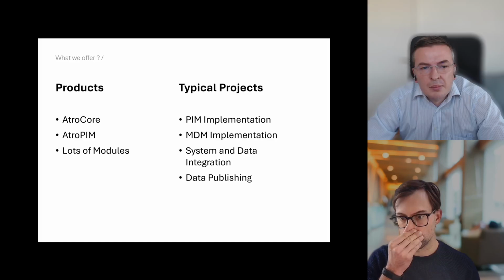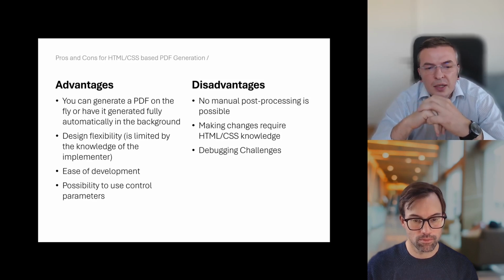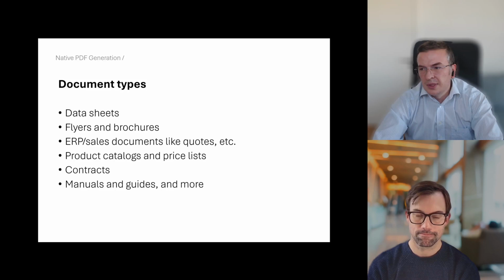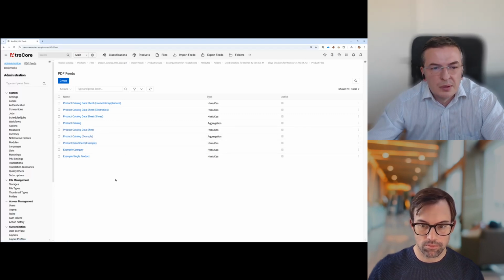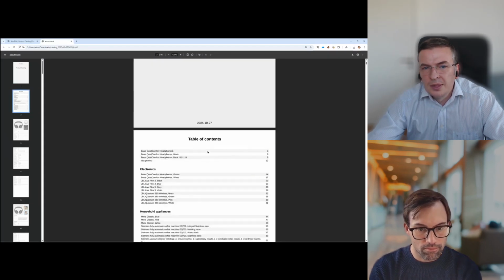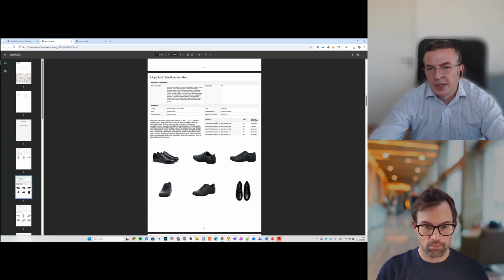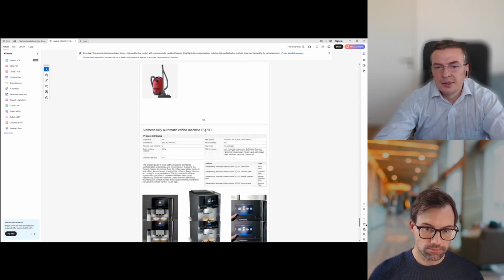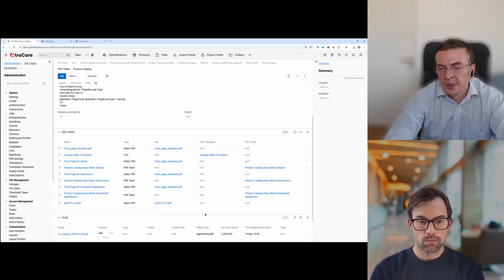AtroPIM Lightning Demo: Creating PDFs and Print Catalogs Directly im Your PIM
During this session, Stephan Spijkers from PIMvendors is joined by Alexander Zinchenko, Managing Director and Product Owner at AtroCore, to showcase how companies can automate catalog and PDF generation directly from their product data using AtroPIM.
They explore how brands can use HTML/CSS templates, control parameters, and API-based workflows to dynamically create catalogs, price lists, or product sheets — in just minutes instead of hours.

Speakers:
Stephan Spijkers – Co-Founder, PIMvendors.com
Alexander Zinchenko – Managing Director & Product Owner, AtroCore / AtroPIM

Chapters:
00:00 Introduction by Stephan Spijkers
02:11 Meet Alexander Zinchenko – AtroCore Overview
04:06 What is AtroCore and AtroPIM?
06:00 Who Uses AtroPIM (Manufacturers, Retailers, Integrators)
08:00 Native PDF Generation vs InDesign Integration
10:22 Control Parameters Explained
11:49 How Clients Customize Templates Themselves
13:30 Pros & Cons of In-PIM PDF Creation
15:50 Managing Prices and Contracts in PIM
18:25 API-First Architecture and Print-on-Demand Capabilities
19:27 Generating Dynamic Manuals and Guides
21:00 How PDF Templates Are Structured
23:44 Real Example: 500-Page Catalog Generation
25:01 Modular PDF Building Blocks Explained
28:07 Creating Multi-Level Product Catalogs
30:44 Multi-Section Catalog Example (Shoes, Electronics, Appliances)
33:58 Handling Variants and Configurable Products
36:32 Custom Price Lists and Quotations
37:17 Image Roles and Automated Placement
38:22 Template Flexibility and Scripting Logic
40:45 Extending Standard Functionality
42:11 Drag & Drop Configuration vs InDesign Integration
43:35 Final Thoughts: Technical Expertise & Support
44:31 Q&A and Contact Information

Key Takeaways:

- AtroPIM allows brands to generate dynamic, fully customized PDFs and catalogs directly from their product data.
- Use HTML5/CSS3 templates and control parameters for flexible layouts and logic-driven generation.
- Automate catalog creation, table of contents, and multi-level variant handling.
- API-first architecture enables print-on-demand and headless integrations.
- Ideal for manufacturers managing large, data-heavy catalogs or technical sheets.
- Choose between native generation for speed or InDesign for advanced design control.
- Open-source, modular, and scalable — the platform grows with your business.
- “Click once” automation: generate 500+ page catalogs in minutes, not hours.